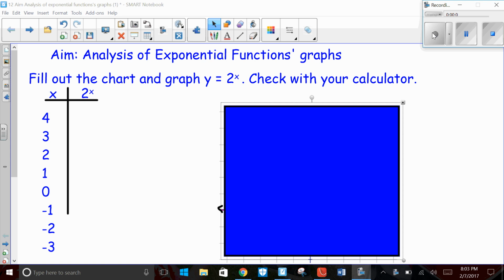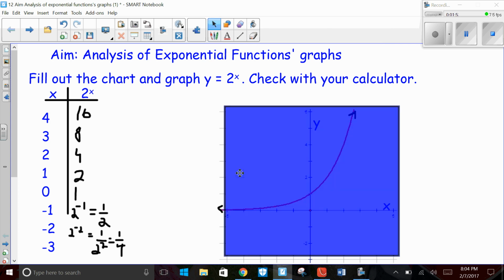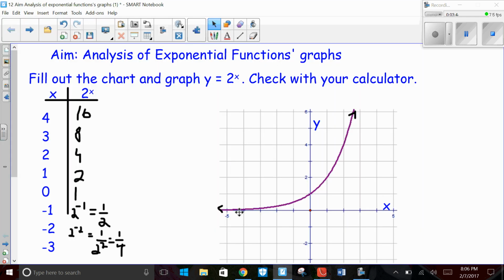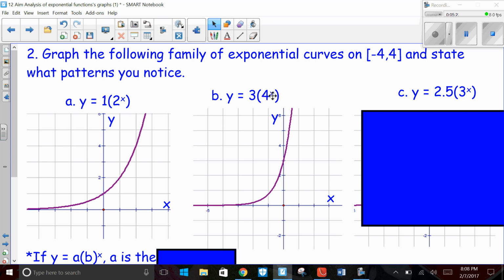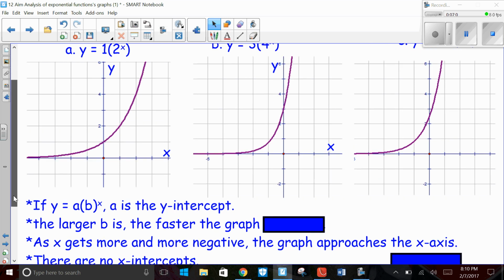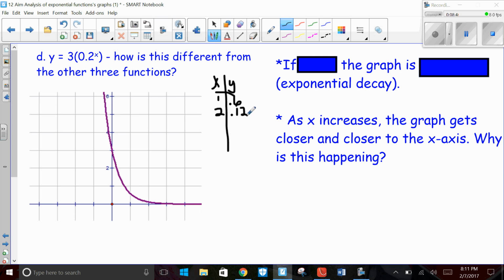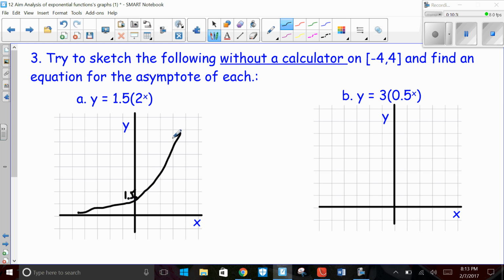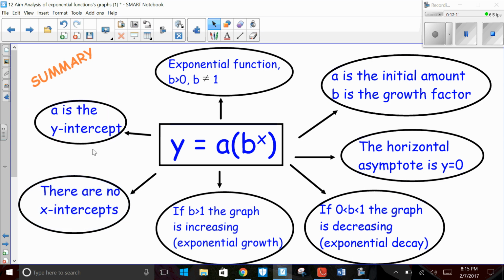Topic: Exponential functions